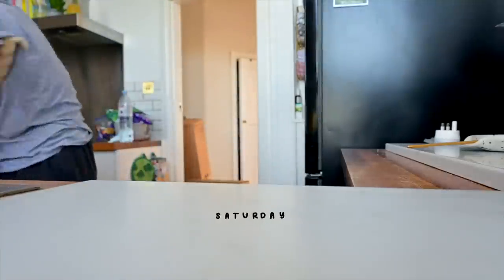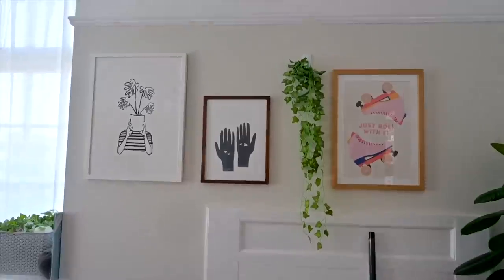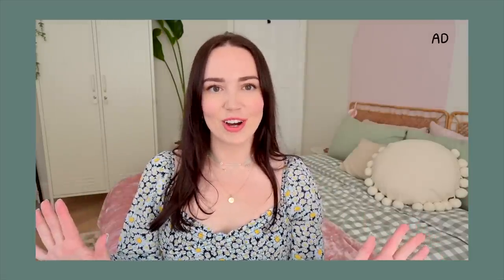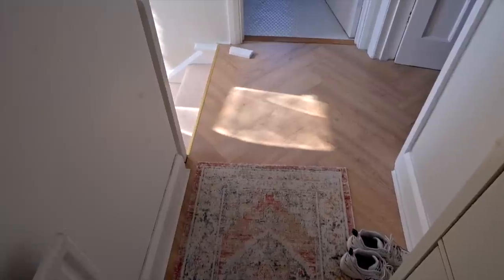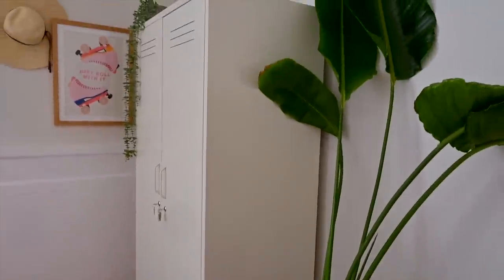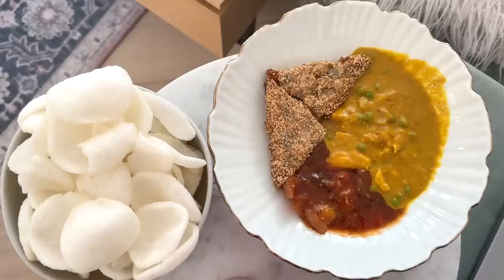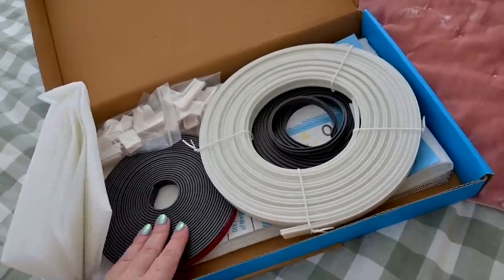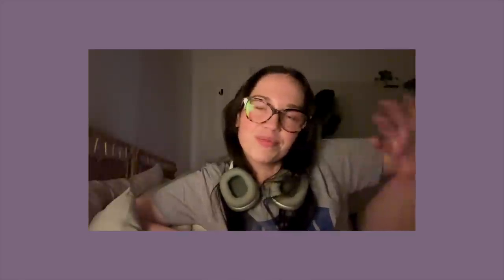Finally back in England 🫶🏼 new home decor + let’s catch up!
Gabriella / Juniper Moon
Hove
BN52 9JB

💕 where to follow gabriella?
home instagram @gabbieshome
💌 here on behalf of a brand? hello!